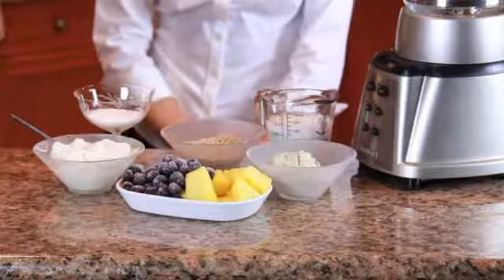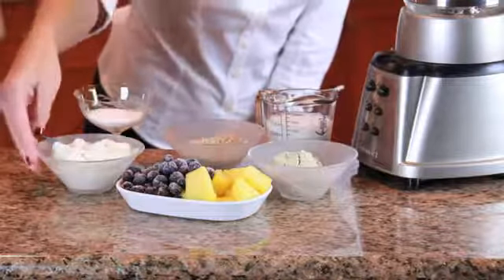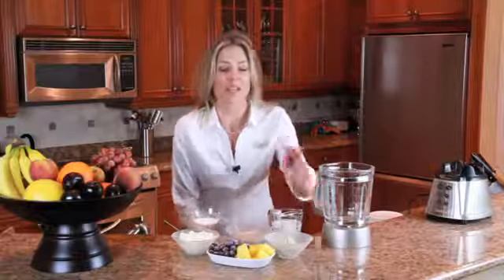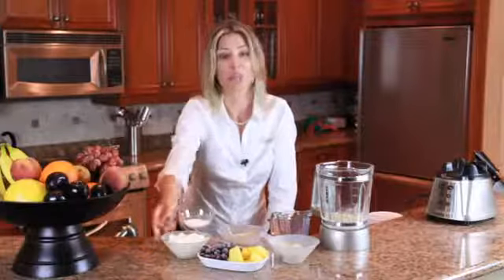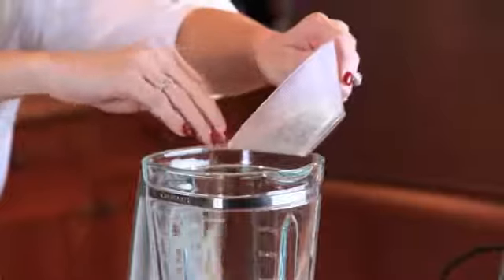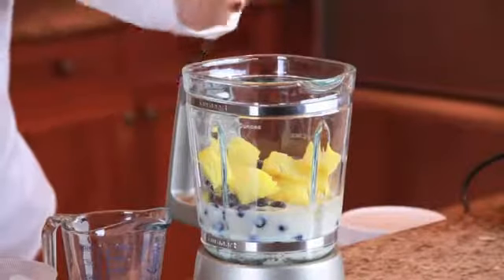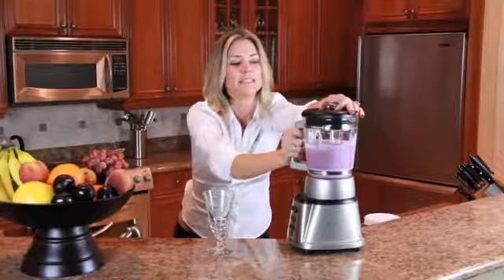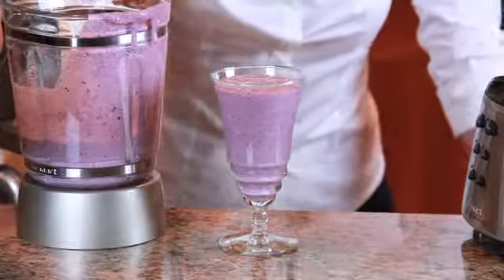How to Make a Post-Workout High Carb Protein Shake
How to Make a Post-Workout High Carb Protein Shake. Part of the series: Nutrition Tips. A high carb protein shake makes an absolutely perfect post workout meal. Learn how to make a high carb protein shake for a post workout meal with help from a registered and licensed dietitian in this free video clip.